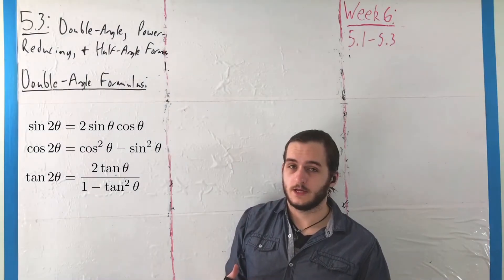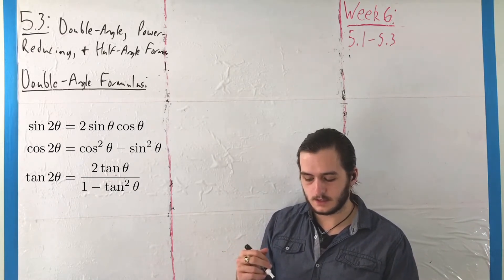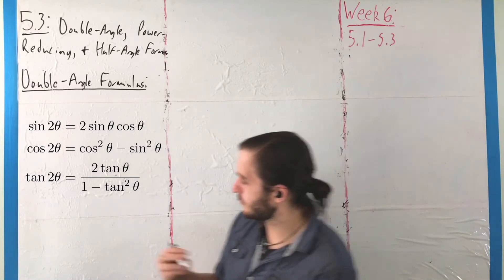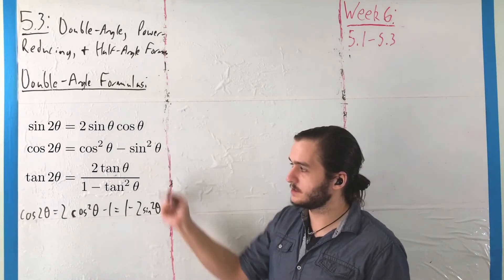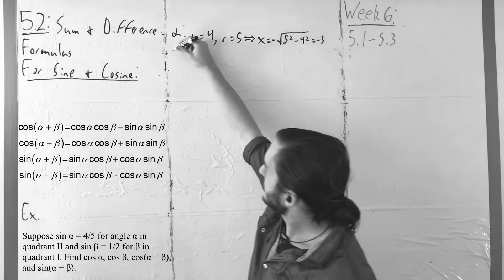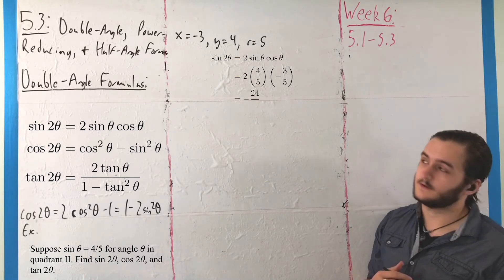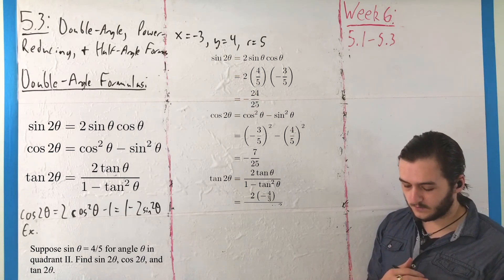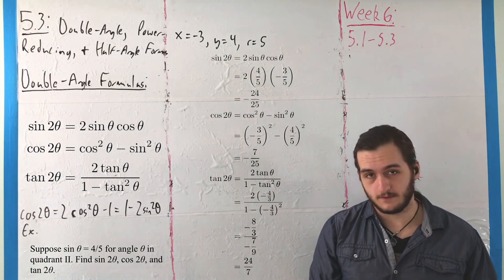5.3: Double-Angle Formulas